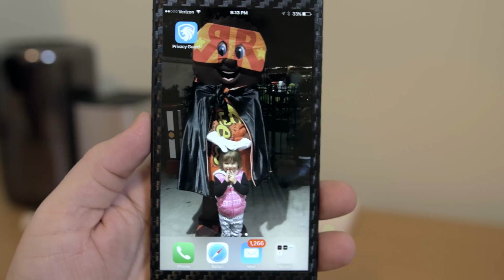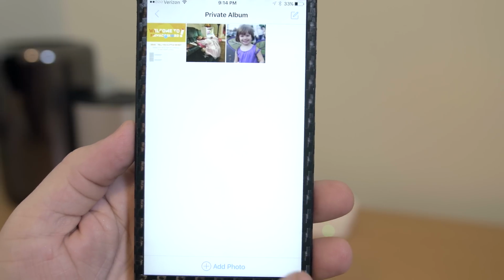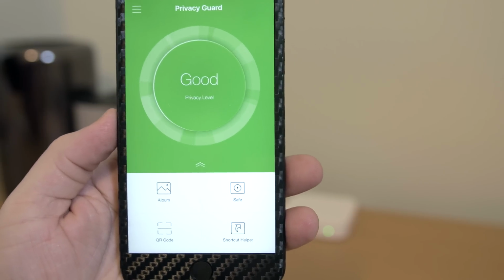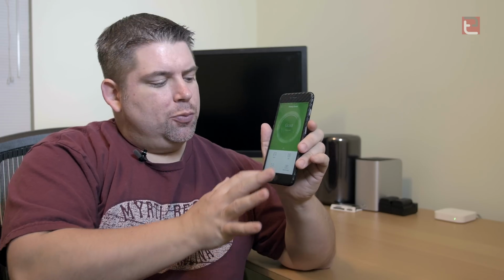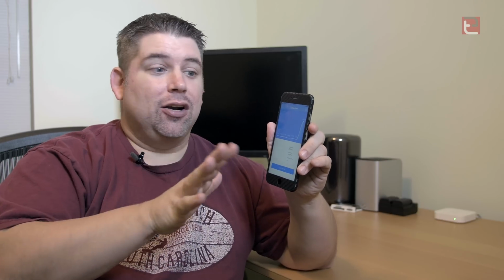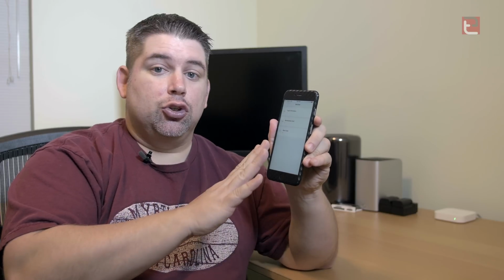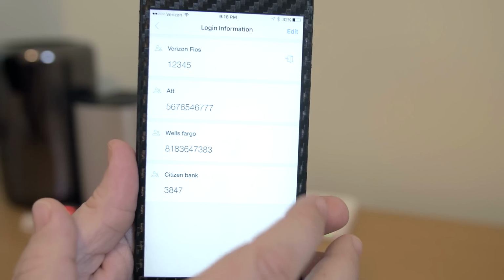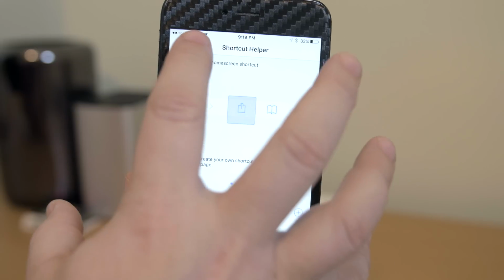What's the App: Privacy Guard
All Secrets, All Safe. The privacy Guard app for iPhone and Android- LEO Privacy Guard -- Safe QR Code Reader & Private Albums set passwords to protect your secrets! by LEO Network Technology Co., Ltd.